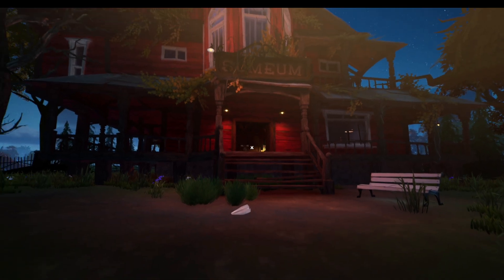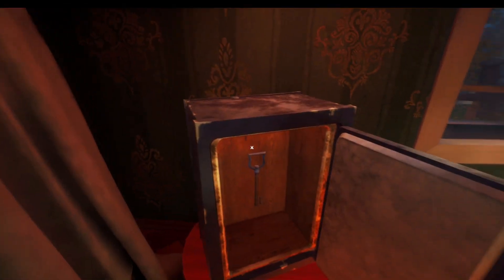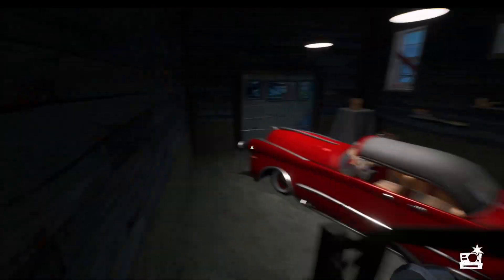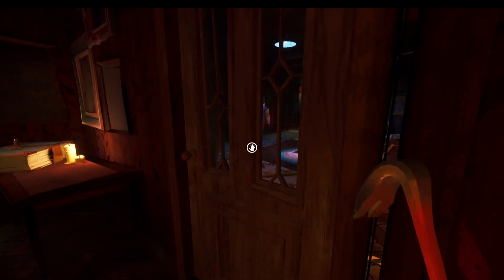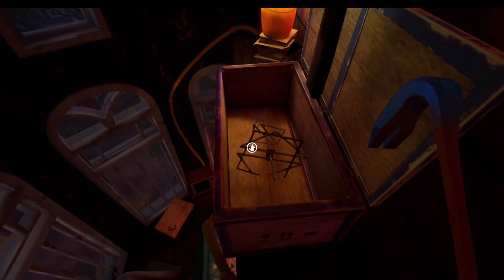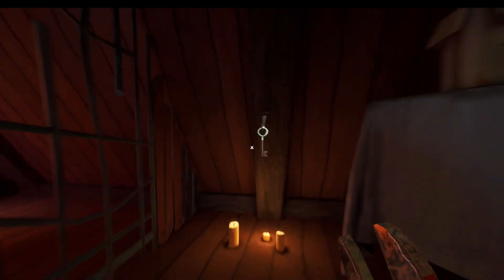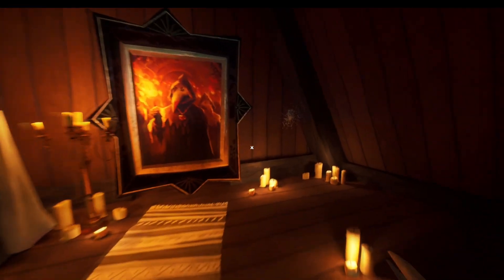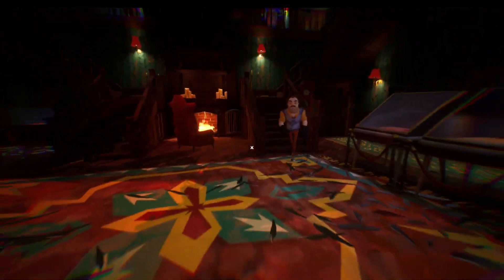Museum ONLY | Hello Neighbor 2 Complete Museum Guide | All Puzzles With Commentary | Mr Peterson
Sub for more Hello Neighbor